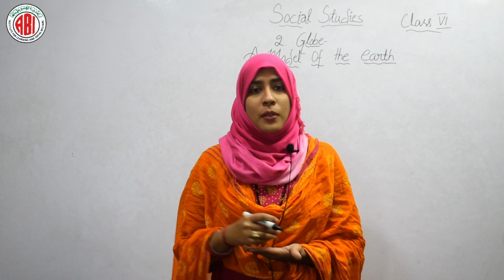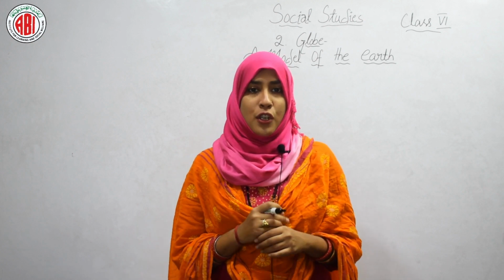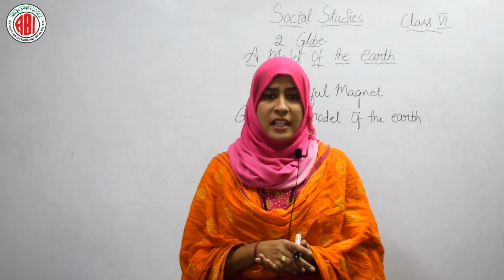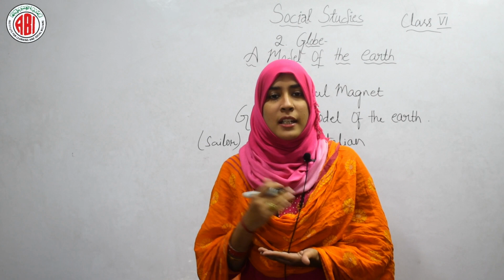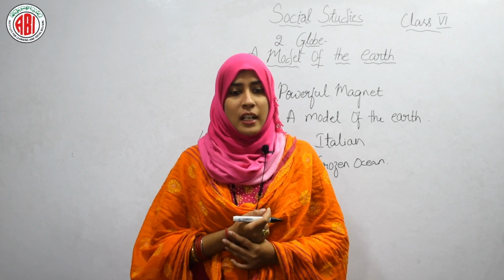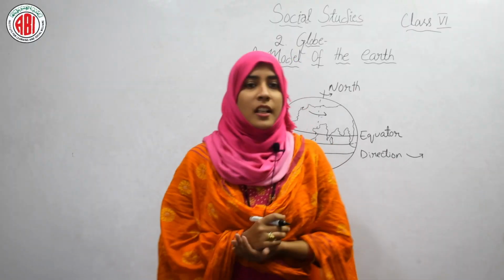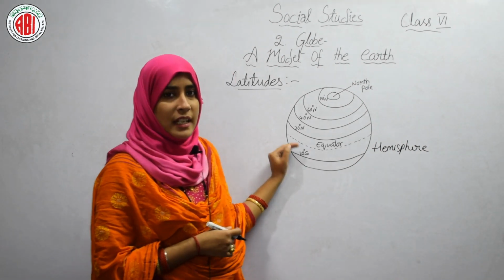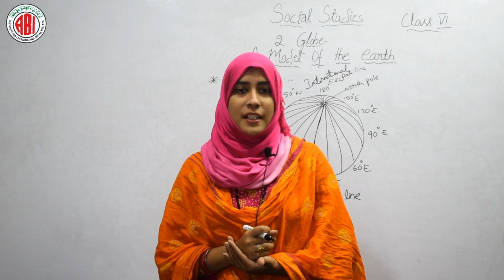6th Class_Social_Chapter 02_"Globe"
6th Class_Social_Chapter 02_"Globe"